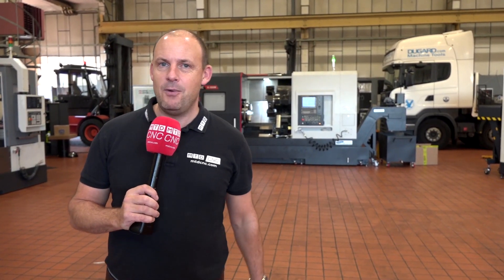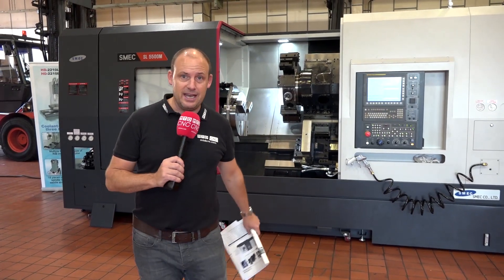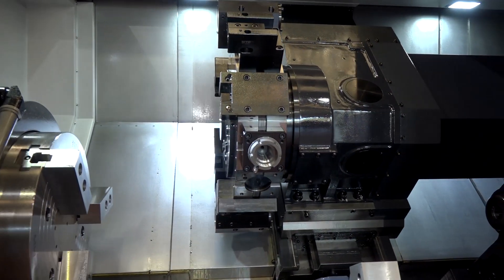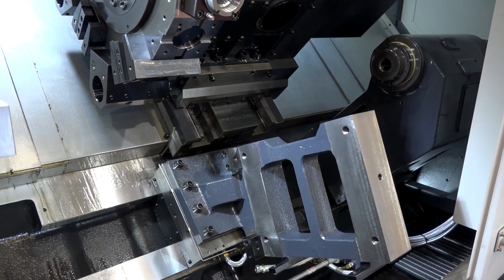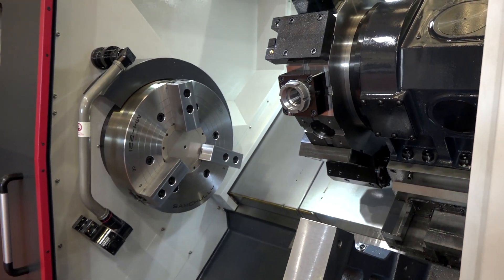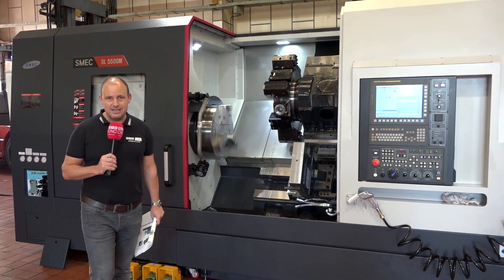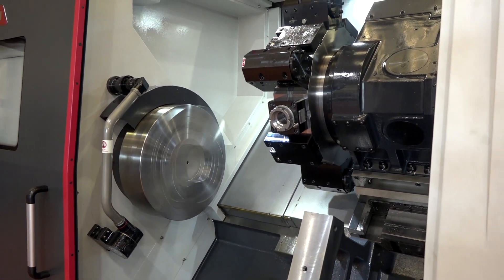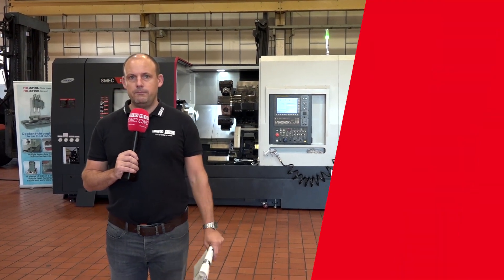SMEC heavyweight lathe in stock at Dugard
Dugard machine tools supply the range of SMEC turning centres and milling machines. In this video Paul looks at the 5500 model, built like a real powerhouse it's great to see the spindle spinning with a huge chuck perfectly balanced to remain secure during hard and heavy cutting. This machine is in stock.